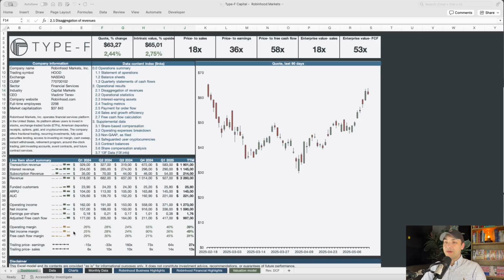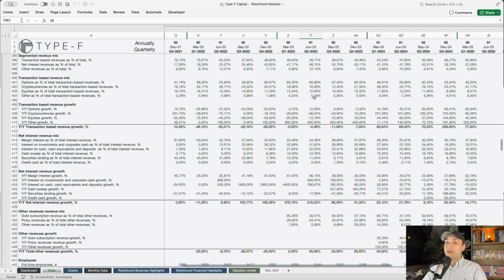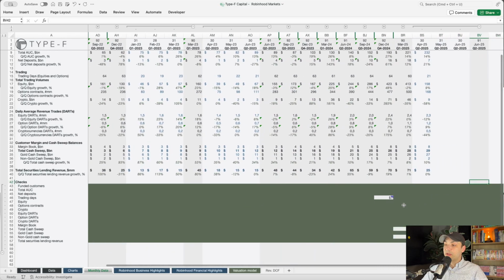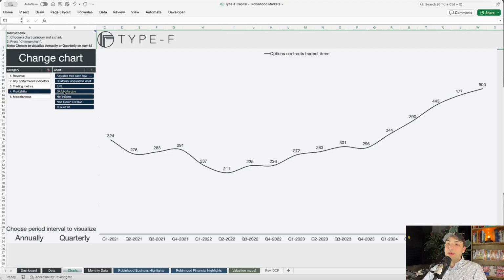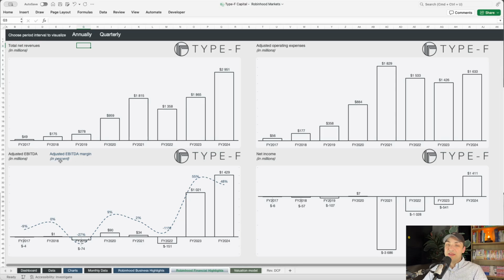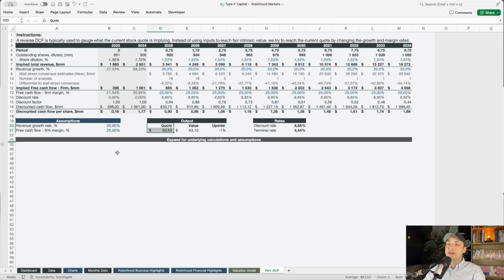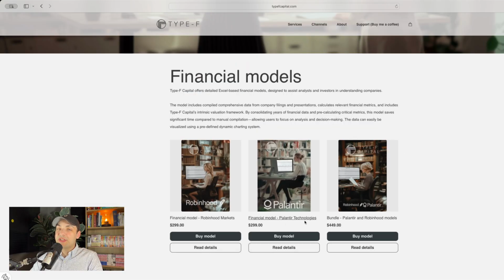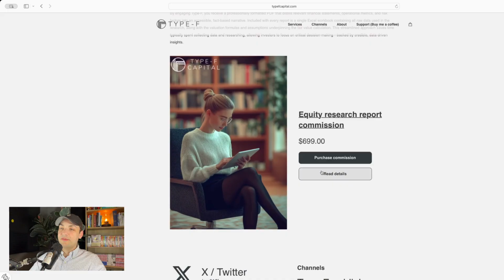The Best Robinhood Stock Analysis Resource In The World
After hundreds of hours, it is finally here! The Robinhood Markets excel is now available over at:

I am deeply grateful for everyone who got the Palantir sheet when it was made available, and now a Robinhood one is as well! I understand that my viewerbase is built primarily on Palantir, but perhaps there is a Robinhood analyst out there interested in this as well! :)